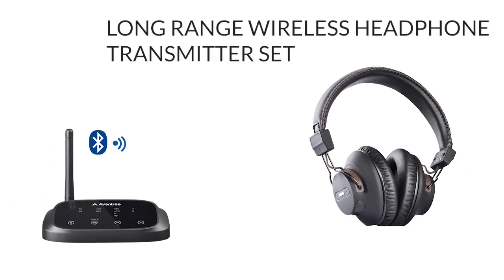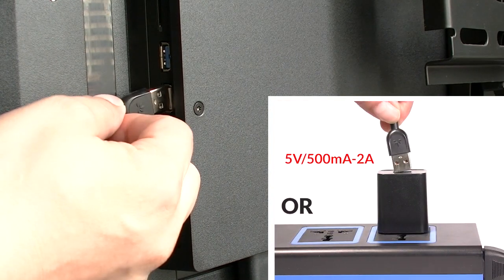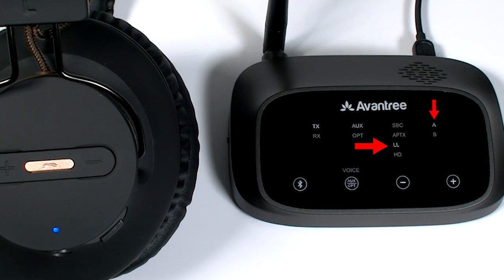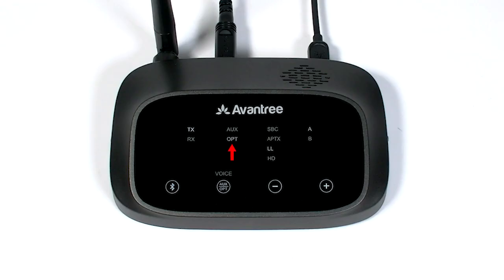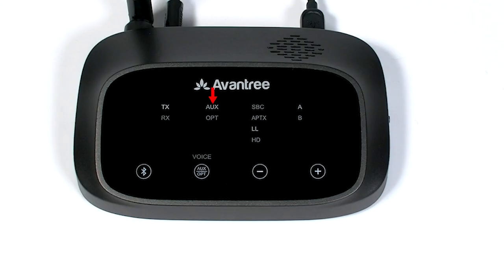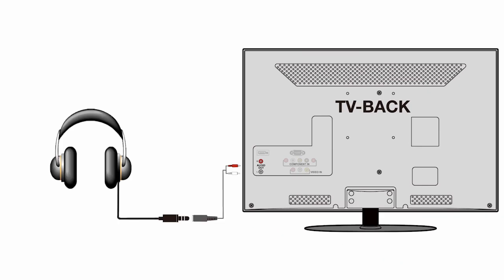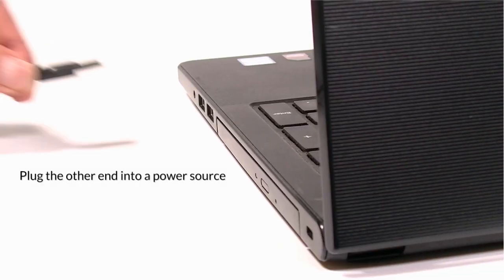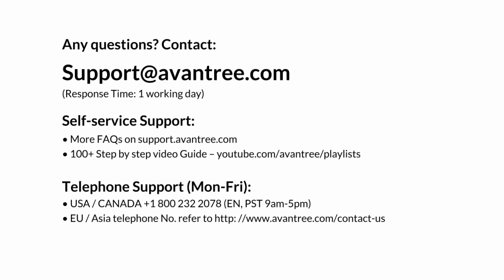How to use the Avantree HT5009 Wireless Headphone and Transmitter Set with TV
The 2019 newly launched Avantree HT5009 is a ultra-long-range (300ft / 160m) Bluetooth Over-the-ear Headphone and Transmitter set for TV watching, AV Receiver, PC Gaming and more.

How to Watch TV with Bluetooth Headphones?
The Avantree HT5009 is a Bluetooth Headphones + Transmitter Combo Wireless TV Set that allows you to watch TV with Bluetooth headphones wirelessly. It Does not conflict with Sound Bar or Stereo Receiver.
HT5009's unique "bypass" or "passthrough" function allows it to be put between the TV and a soundbar while sharing the same optical port. The audio can be played through the transmitter (headphone) AND the soundbar simultaneously.

It supports Digital Optical Audio, 3.5mm AUX, and RCA (Red/White.) Plug & Play, factory pre-paired, no need to pair yourself.
No audio lag, proven up to 300 feet (100 meters) range, 40 hours headphone battery

The transmitter Supports aptX-Low Latency (aptX-LL) and aptX-HD.
You can also connect a second pair of Bluetooth headphones to the set and have audio played through both headphones at the same time.

[Proven to work with]
- TVs: Samsung, LG, Sony Bravia, Panasonic, Sharp, TCL, JVC, Vizio, Toshiba, Roku TV, Apple TV, Amazon Fire TV, Google Chromecast, Xiaomi Mi Box, AT&T Uverse, Dish TV, Comcast TV, Direct TV and more.
- Headphones/Speakers: Bose, Sony, Samsung, Beats, Apple Airpods, Sennheiser, Skullcandy, Bowers & Wilkins, Jabra, Yamaha, Denon, Pioneer, JBL, Beyerdynamic, Google Home, Amazon Echo Alexa, Panasonic, Onkyo, Audio Technica and more.
- Computers: Macbook, Microsoft Surface Pro, Lenovo, IBM, ASUS, HP, Dell, MSi, Acer, Vaio, Pixelbook, Chromebook, Samsung, Linux and more.

**Leave your Questions/Comments below, our support team will get back to you within 24 hours**